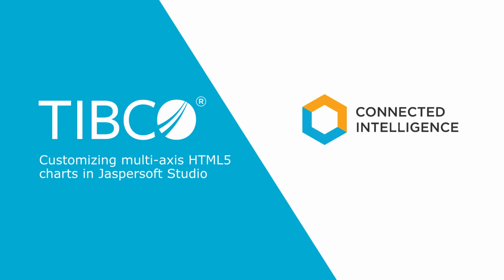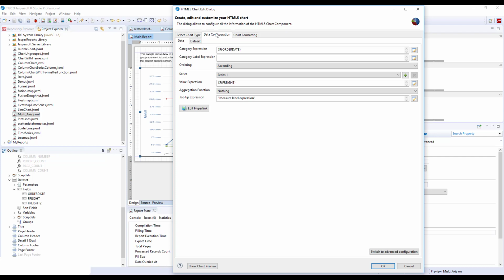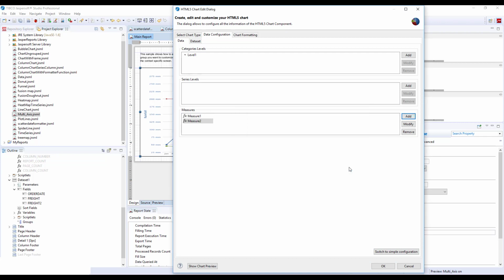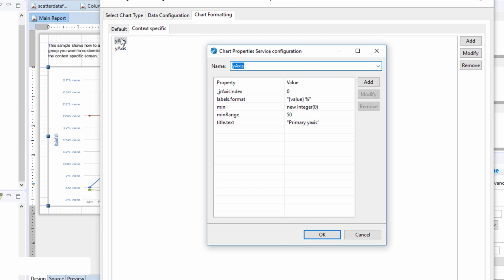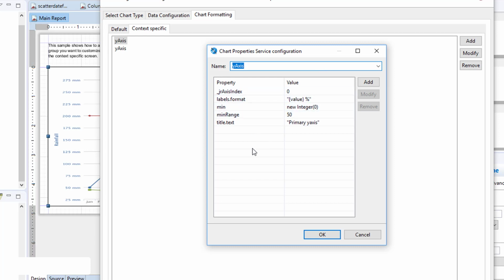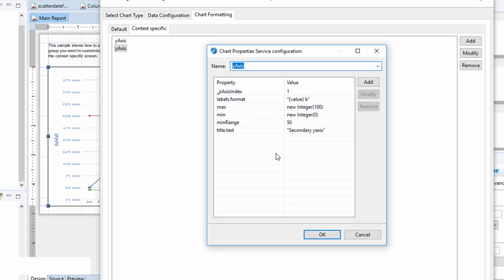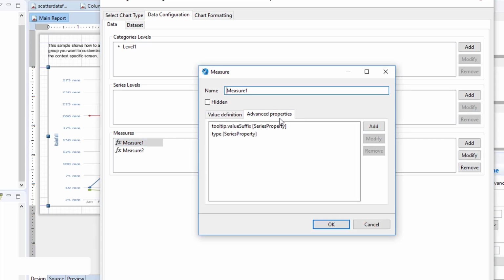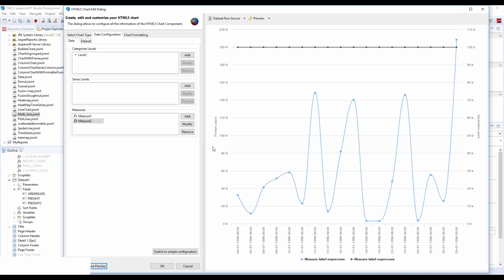TIBCO Jaspersoft: Creating and Customizing Multi-Axis HTML5 Charts (HighCharts) in Jaspersoft Studio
This video explains how to create and customize multi-axis HTML5 charts (powered by HighCharts) in your JasperReports (JRXML) templates using the Jaspersoft Studio design client.